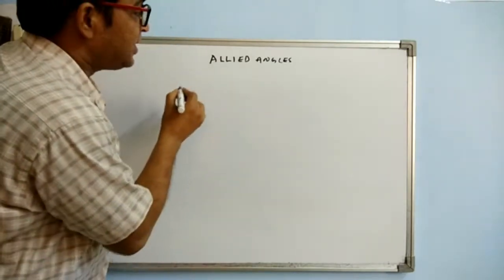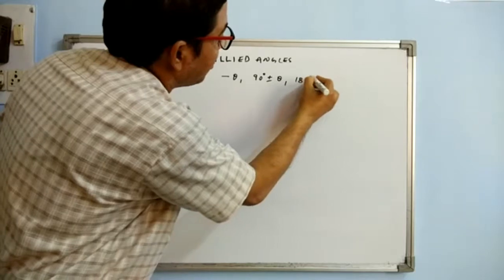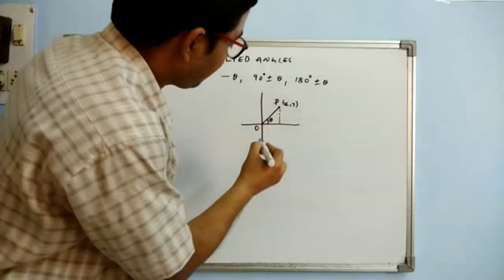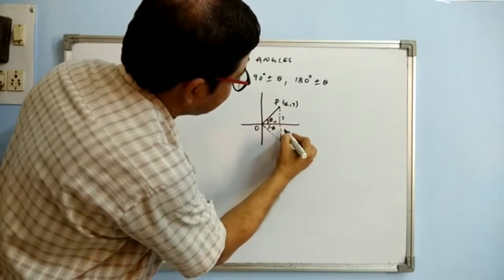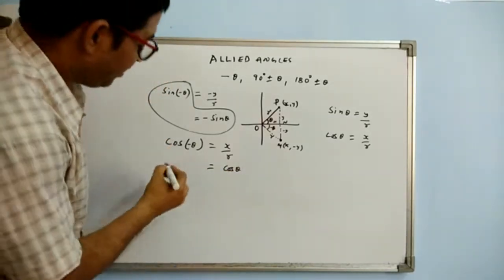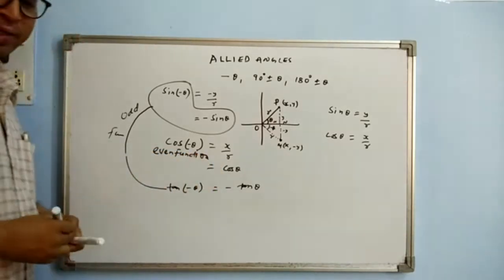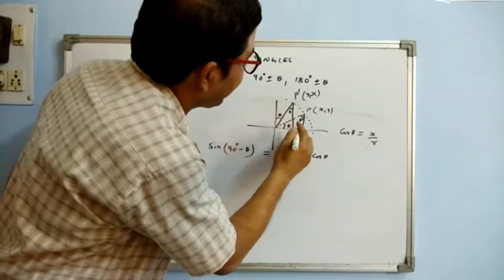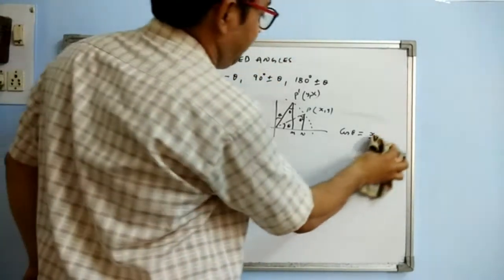TRIGONOMETRY ALLIED ANGLES